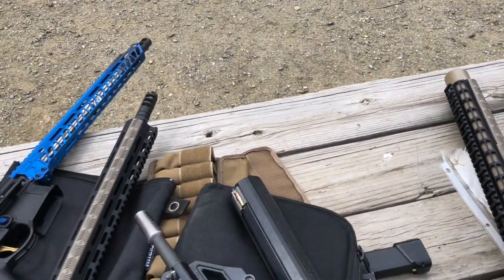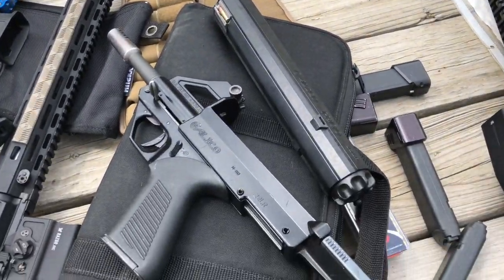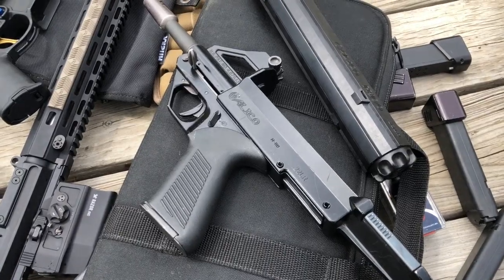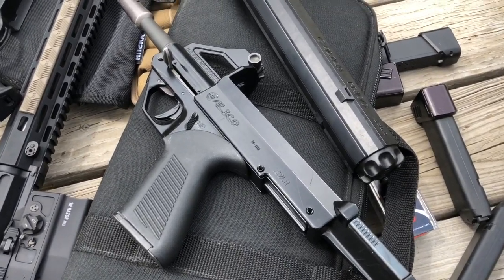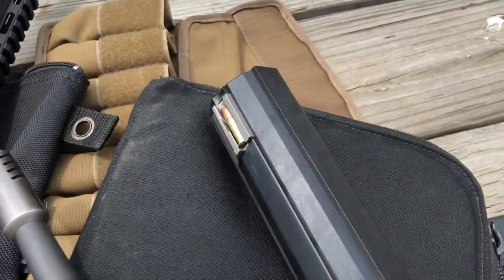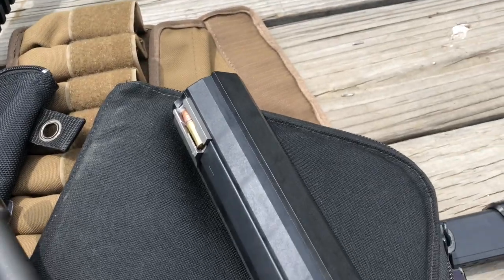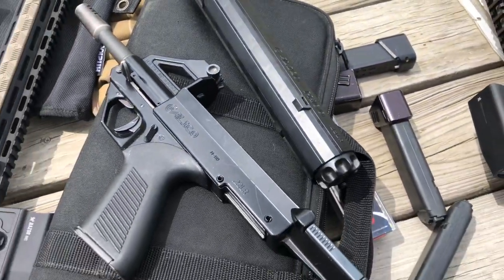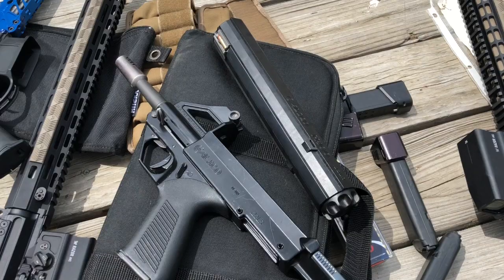Calico M110 Pistol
I finally got a chance to shoot an old Calico .22LR Pistol.